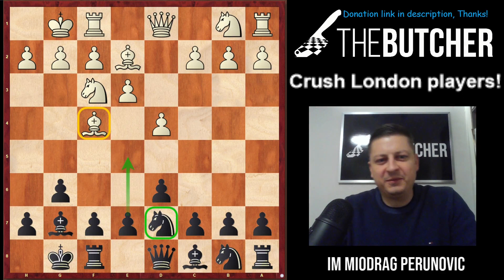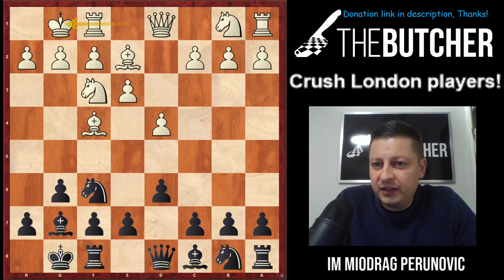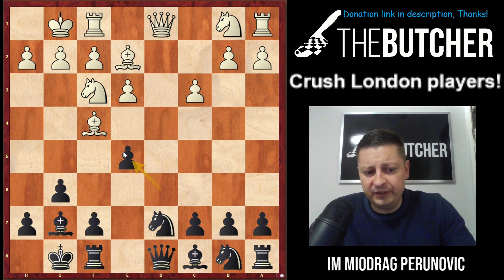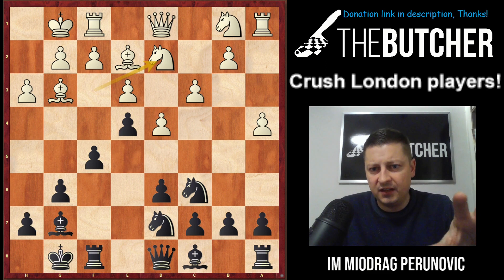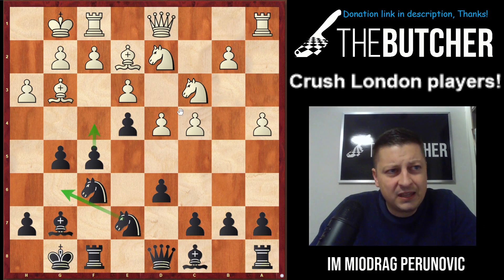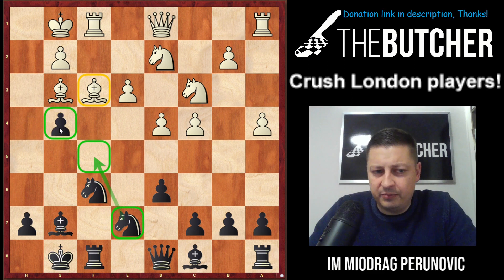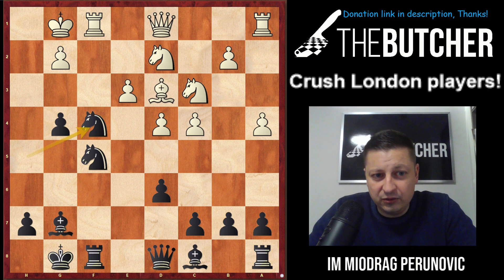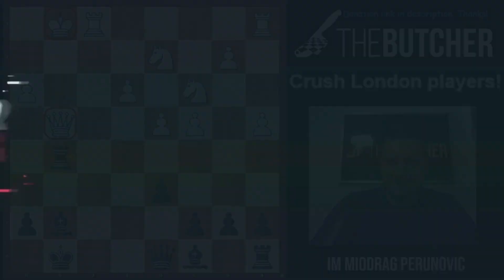How to MATE Hyper-Solid London System in 20 Moves!!